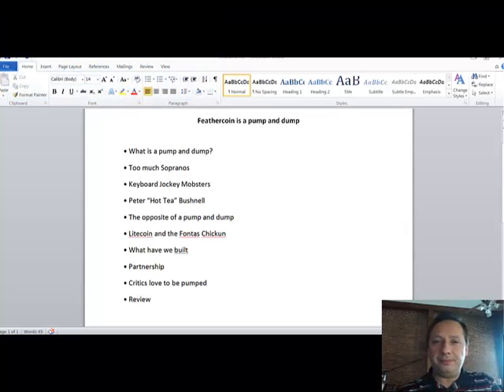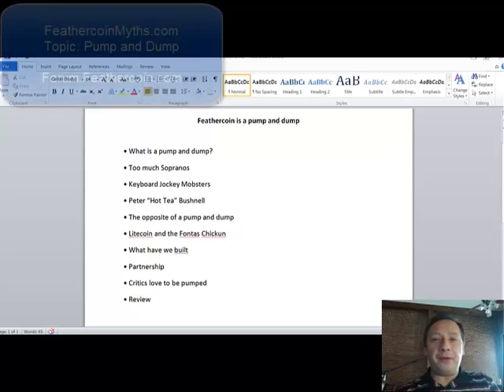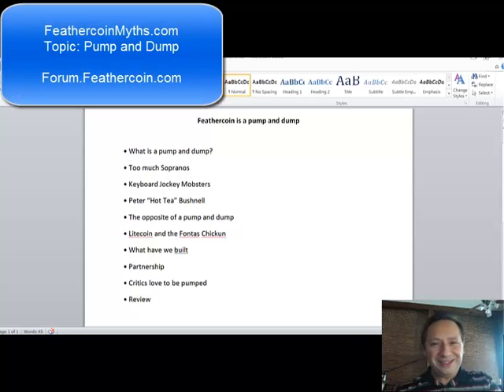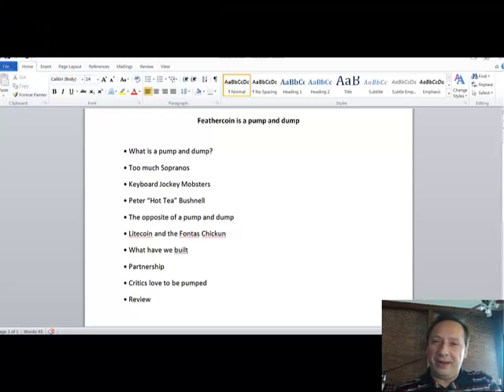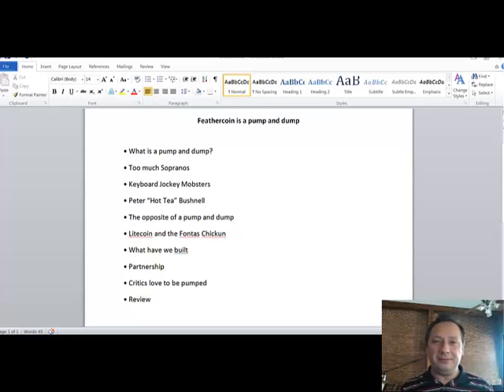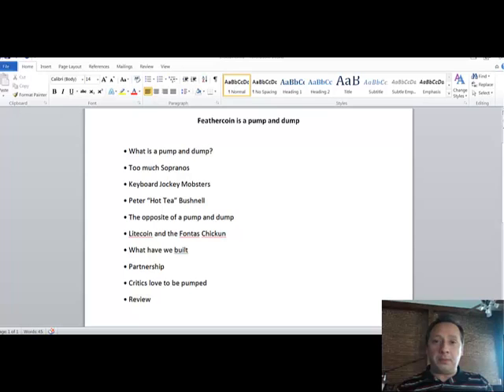Feathercoin Myths - Vid 4 - Pump and Dump